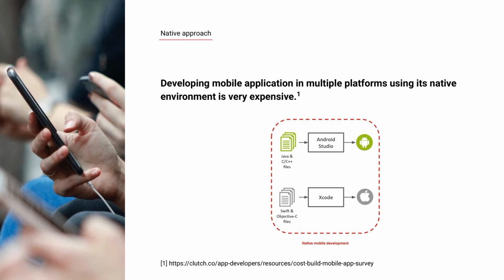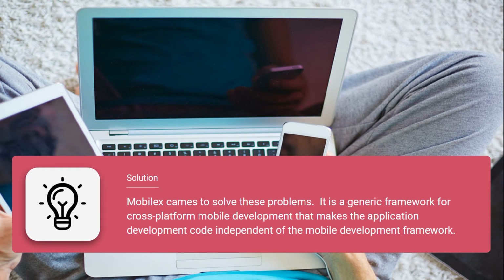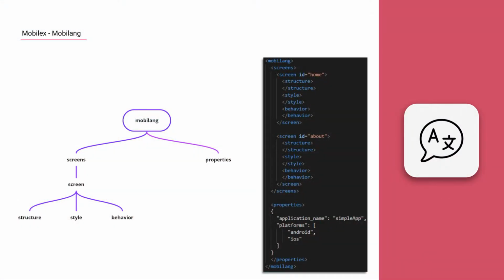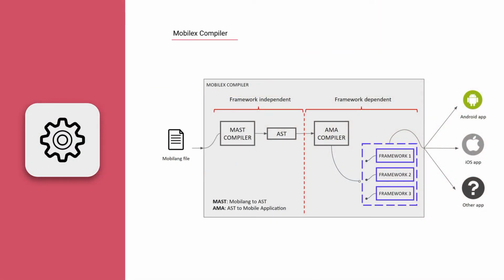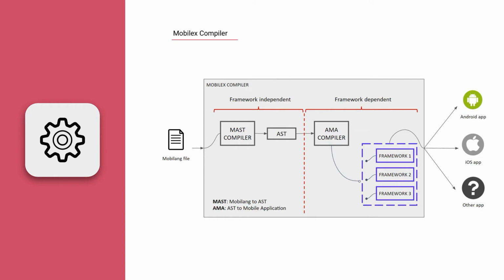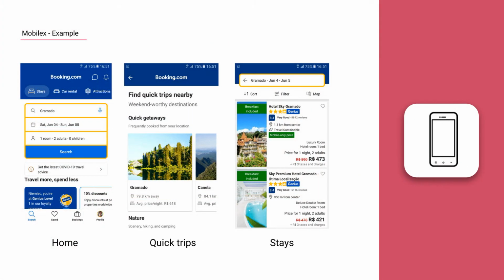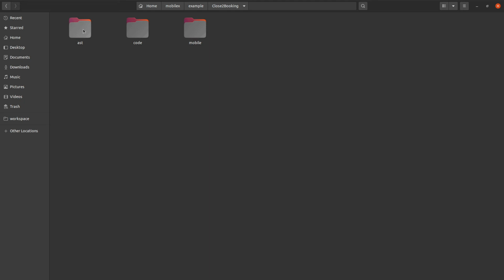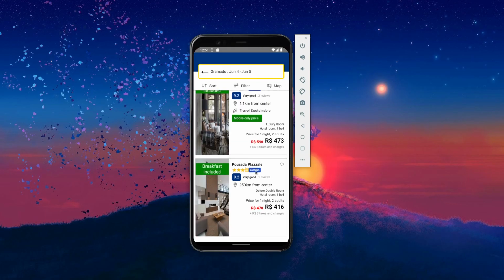Mobilex - Introduction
Several mobile development frameworks allow developers to program a single code to run on different types of devices and operating systems. However, the application code is dependent on the chosen framework, making it difficult to reuse it when there is a need to migrate to other frameworks. This paper proposes a generic framework for cross-platform mobile development, which uses web technologies (HTML, CSS, and JavaScript) as a basis for application development. The use of this technology to define the application and its automatic translation to a platform-specific language makes it easier to produce and maintain the application on multiple platforms. The article discusses the proposed approach and shows, through case studies, that it allows flexibility in the choice of cross-platform development framework, not being necessary to change the code already developed in case of change in the development platform.
Authors: William Niemiec, Rafael F. Borges, and Érika Cota